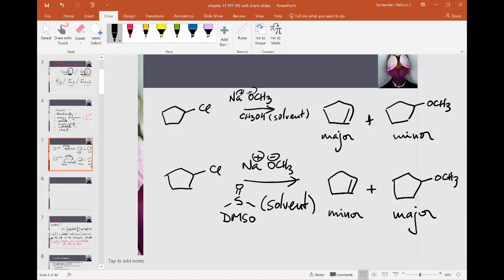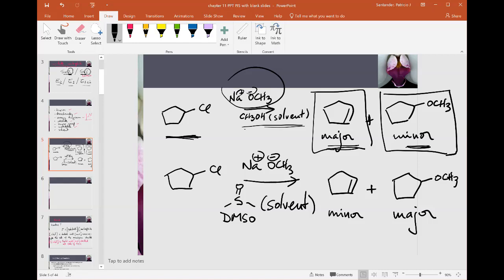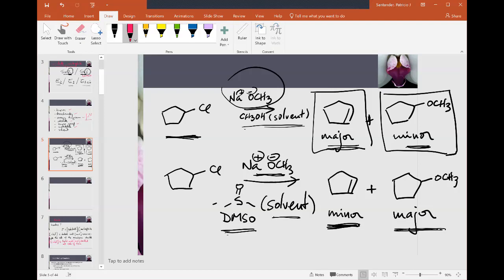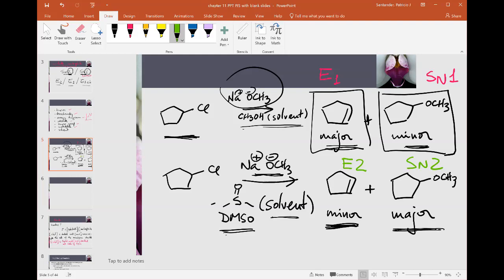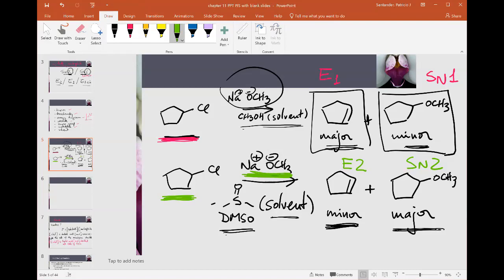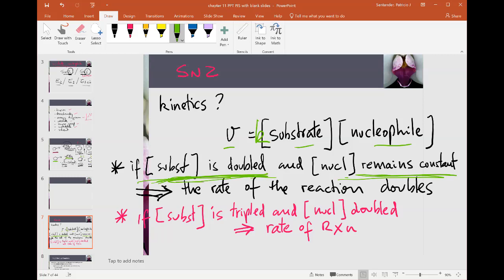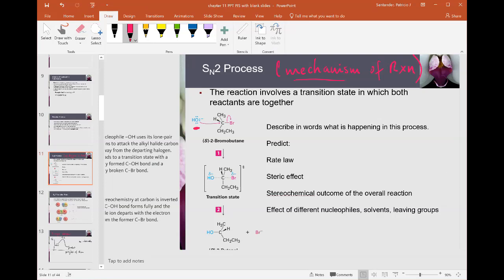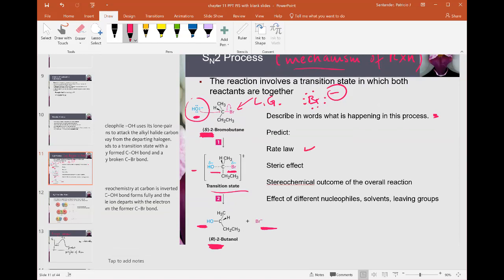Chapter 11 Part 2